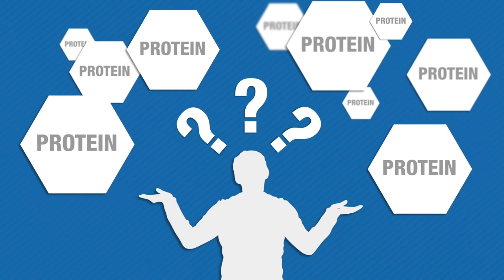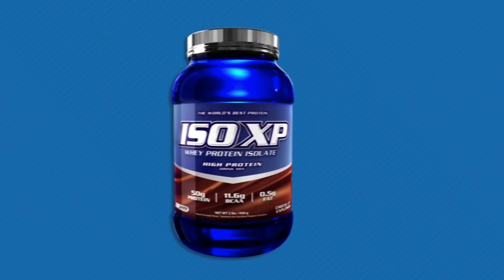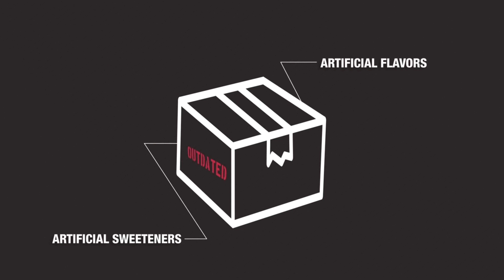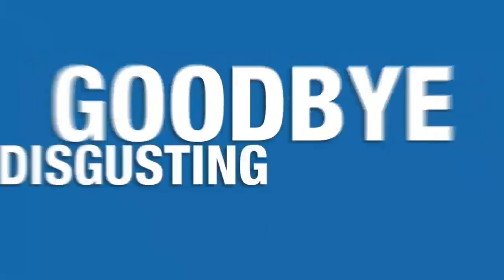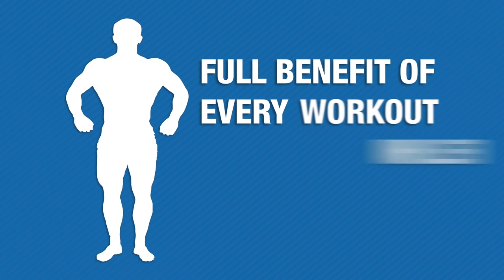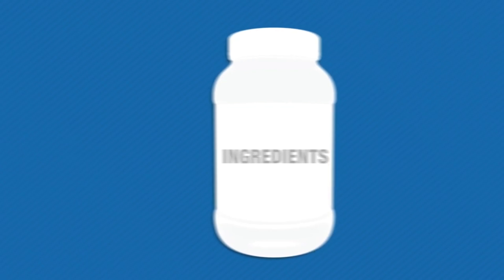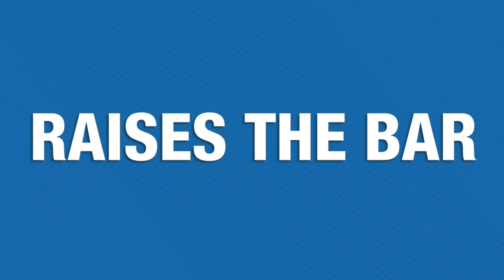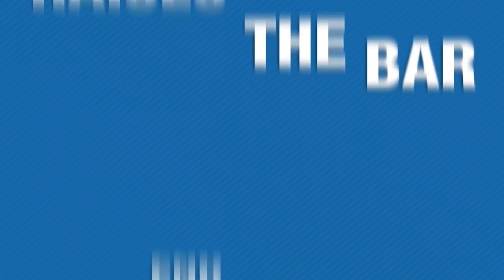Fuel Supplements Langley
Fuel Health Food Supplements Launches Revolutionary New Protein From ISO XP

#501,6339 200 St #501, Langley, BC V2Y 6N2